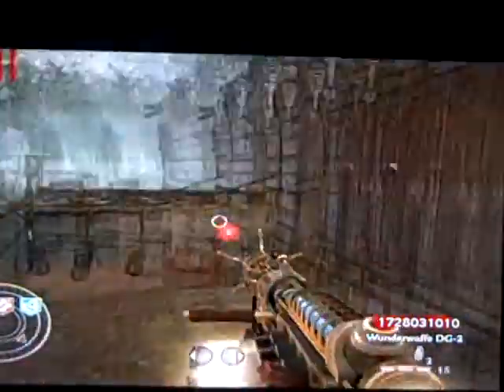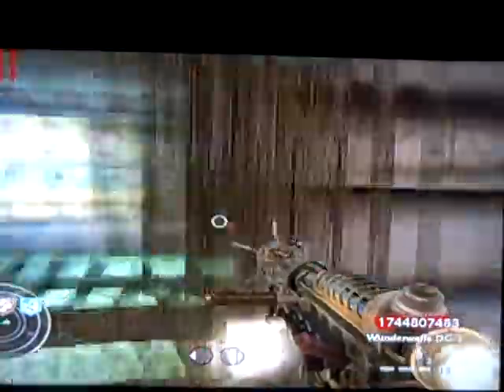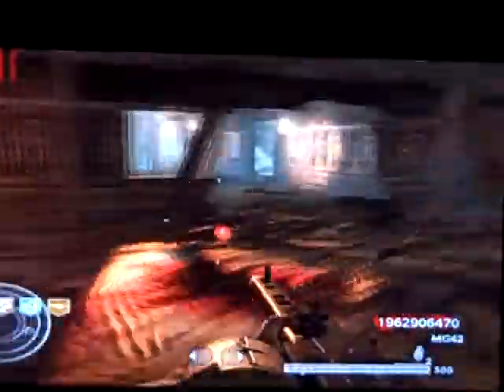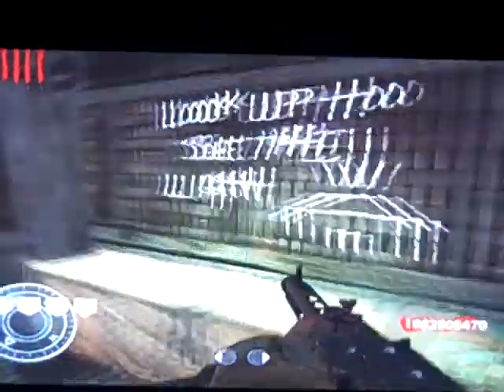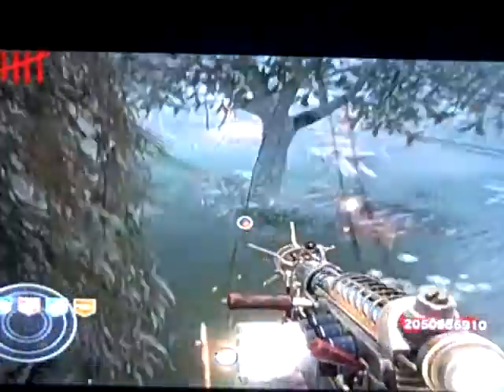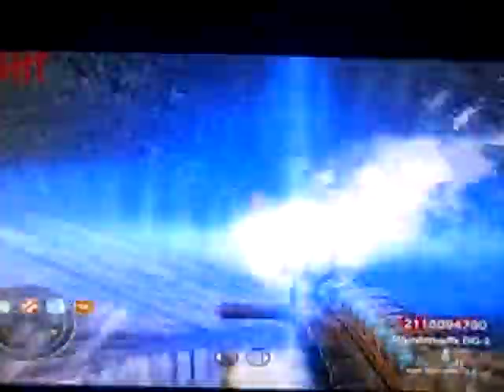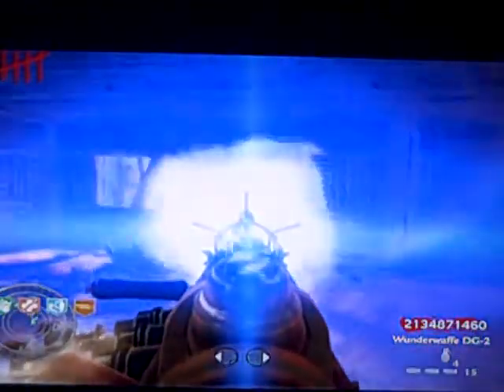W@W Modded Nazi Zombies! Shi No Numa!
World at War Nazi Zombies on Shi No Numa